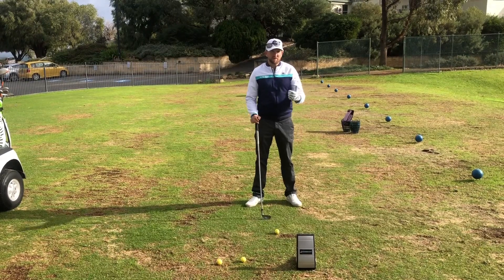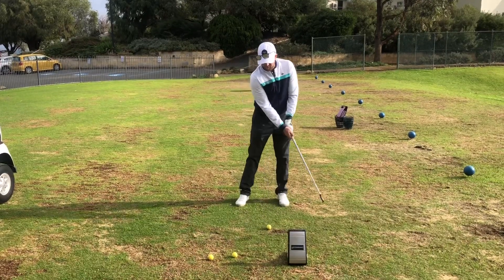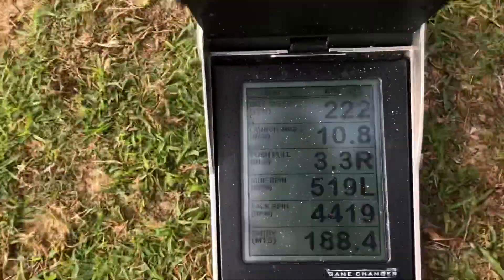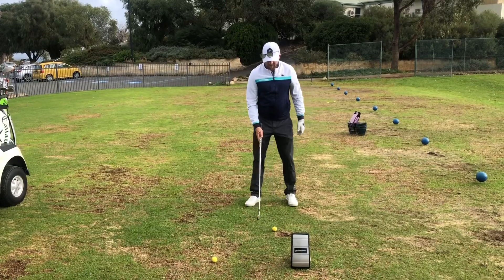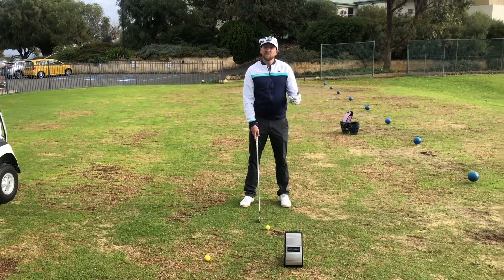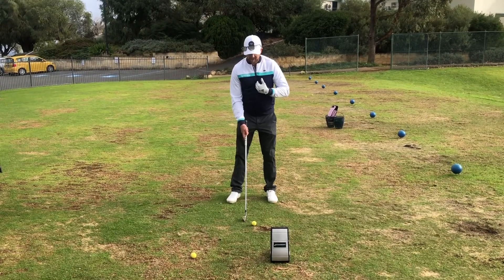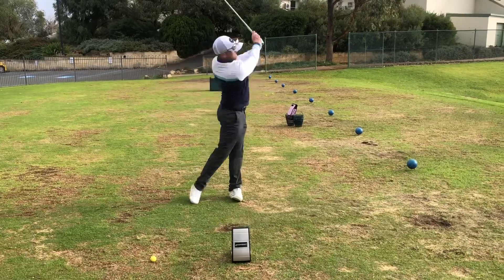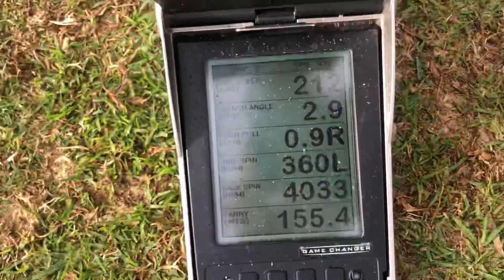How to hit a stinger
Blast it low with this simple change